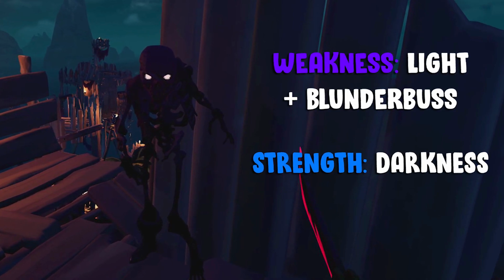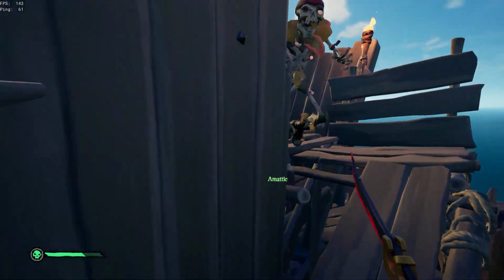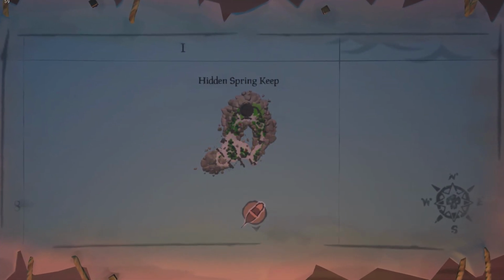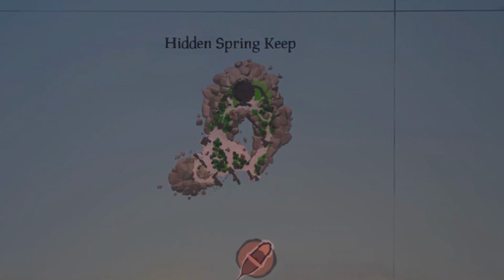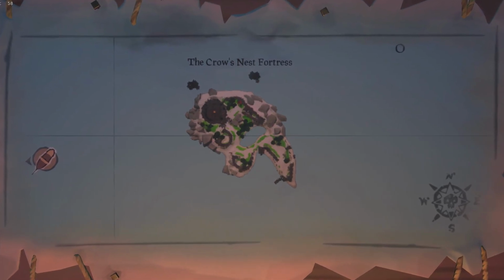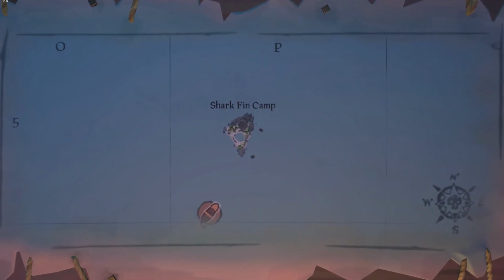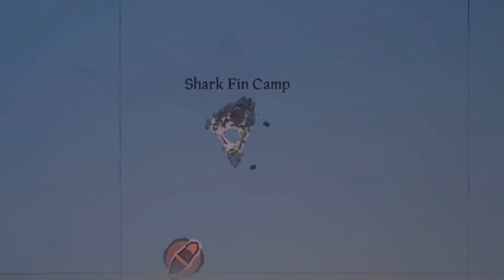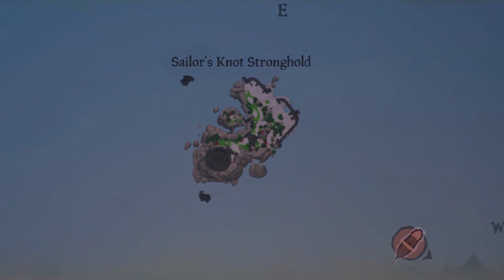Sea of Thieves 101 | Skeleton Forts. What are they? (100k per hour?)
If you've seen these skull clouds around the map and wondered what they are, or interacted with the skeleton forts with a low succession rate then this is the all-you-need-to-know video for you. We go over the most efficient ways to clear the forts, which can lead to upwards of 100,000 gold per hour in Sea of Thieves. This is a decent 'make gold fast' technique and definitely something to try!

If you like Sea of Thieves and would like to actively make a change within the game make sure to join our community Discord and submit ideas you would like to see in the game. We can also help in real-time with your Tall Tales and Riddles a lot easier!

• If you have any video ideas/things you would like to see implemented into Sea of Thieves, fill in this form!